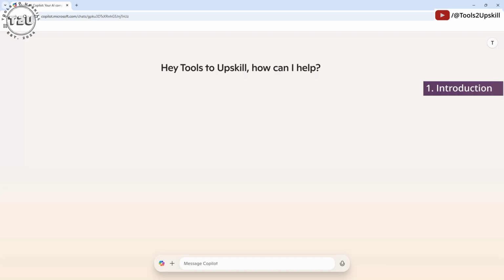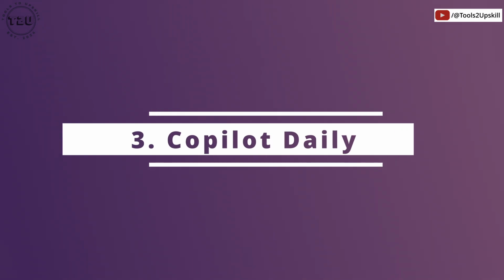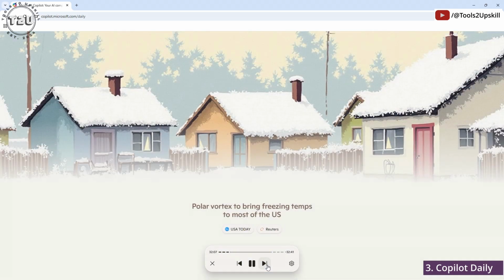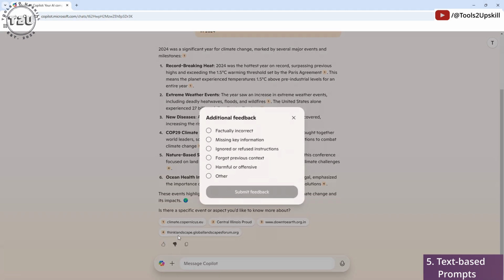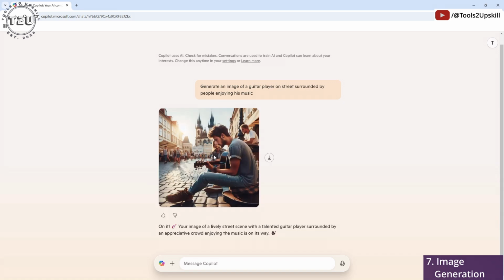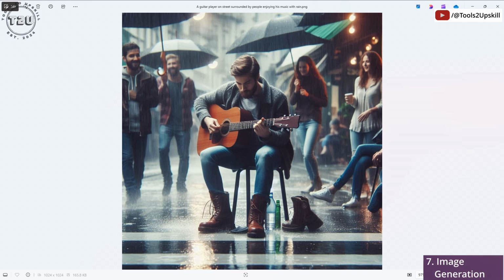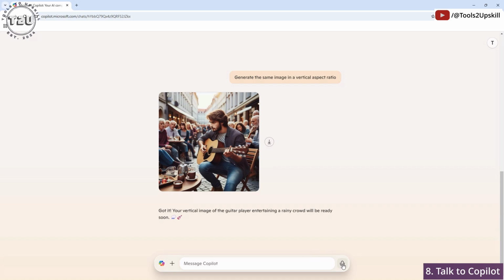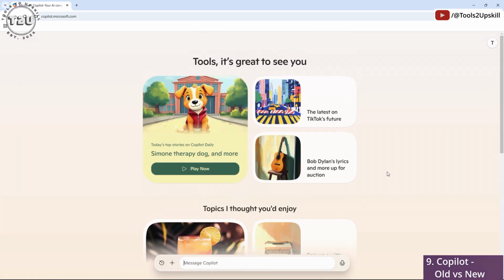Microsoft Copilot Full Tutorial | 2025 Update | Microsoft's AI Tool | Major Changes | Jan 2025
Timestamps:
00:00 - Introduction
01:08 - Home Screen
01:54 - Copilot Daily
04:09 - Featured Conversations
04:52 - Text-based Prompts
05:33 - Image-based Prompts
06:51- Image Generation
09:34 - Talk to Copilot
10:51 - Copilot- Old vs New

**🚀 Master Copilot: Microsoft's AI Assistant 🚀**

Looking for an AI tool to revolutionize the way you work? In this full tutorial, we dive deep into Microsoft Copilot, showcasing how it enhances productivity across various tasks. Whether you're a professional, student, or business user, this guide covers everything you need to unlock Copilot’s full potential!

📌 In This Video, You Will Learn:
✅ What is Microsoft Copilot, and how it streamlines your workflow with AI-powered automation.
✅ How to use text-based and image-based prompts for generating content effortlessly.
✅ What is Copilot Daily and how it can be a daily news and article reader for you
✅ How to leverage Copilot’s 'Talk to Copilot' for enhanced efficiency.
✅ A comparison of Copilot’s latest update vs previous version to see what’s new and what lies  ahead.

💡 Why Use Microsoft Copilot?
📊 Automates complex tasks.
💡 Boosts efficiency with AI-powered insights, summaries, and real-time suggestions.
⚡ User-friendly and adaptable, perfect for professionals, students, and business users.

🔎 Microsoft Copilot Tutorial | AI-Powered Productivity Tools | Best AI Tools for Work | Copilot Features & Updates